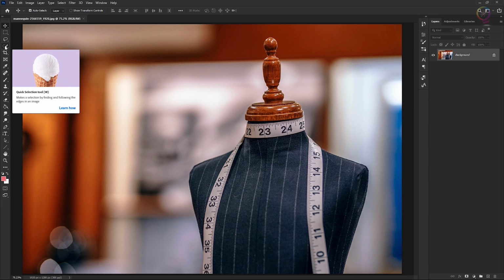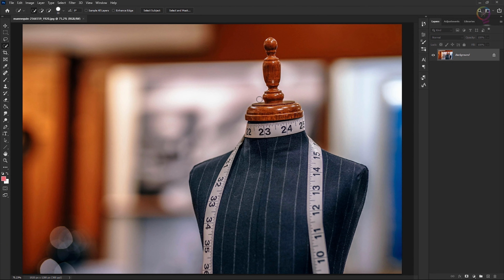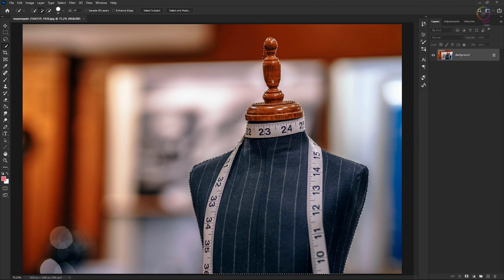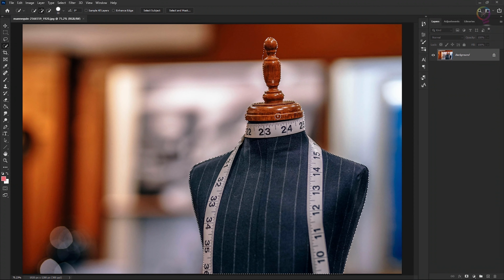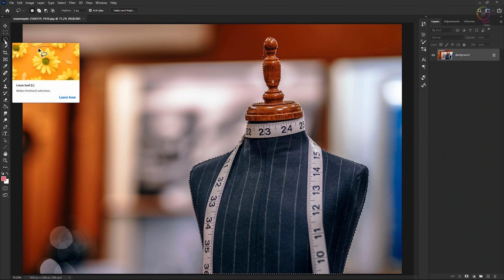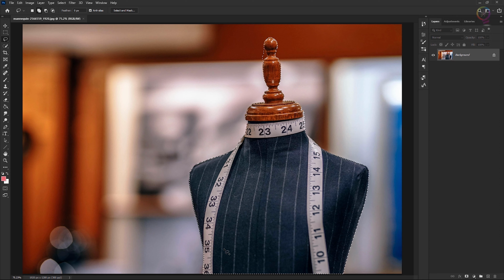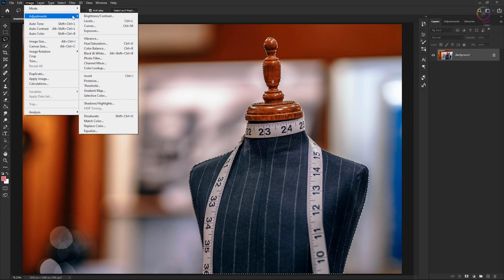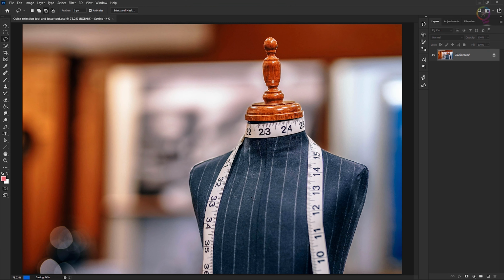How to Use The Quick Selection and Lasso Tools in Adobe Photoshop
Learn how to create a selection, work with popular selection tools, and fine-tune the edges of a selection in Adobe Photoshop.
→_→ Assets:-
Image by StockSnap from Pixabay

What you learned. Use the Quick Selection tool.
1. In the Tools panel, select the Quick Selection tool.
2. Drag over an area you want to select. This tool tries to find image edges and automatically stops the selection there.
3. After your initial selection, this tool automatically switches to its Add to Selection option. To select more, drag over other areas.
4. To select less, hold the Alt key (on Windows.) or the Option key (on Mac OS.) as you drag over areas to remove from the selection.
5. Experiment with adjusting the size and hardness of the Quick Selection tool in the options bar.

Use the Lasso tool.
1. In the Tools panel, select the Lasso tool. This tool is useful for cleaning up a selection that you started with another tool.
2. To add to a selection made with any tool press Shift and drag around the area you want to add.
3. To subtract from a selection, select the Subtract from selection option in the options bar or press Alt (on Windows.) or Option (Mac OS. ) and drag around the area you want to remove.
4. Press Control + D (on Windows.) or Command + D (on mac OS.) to deselect.